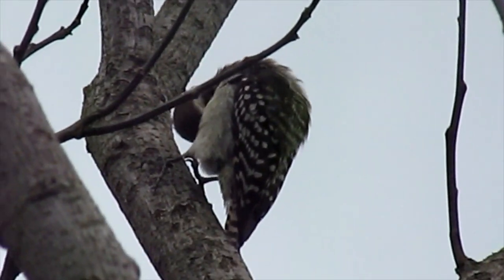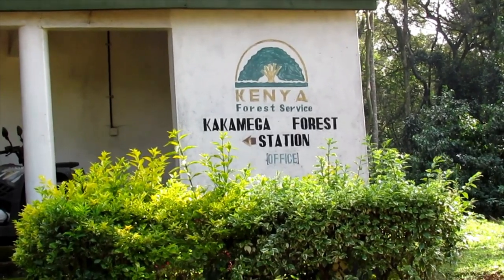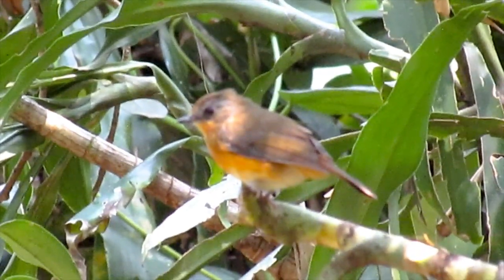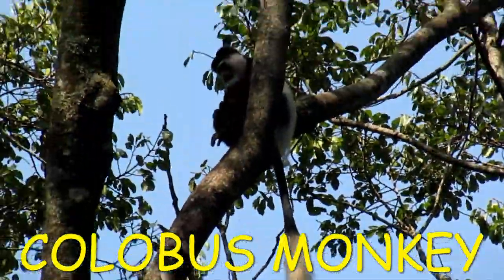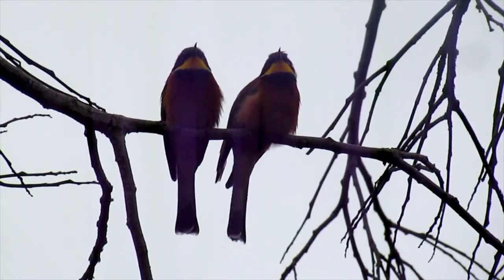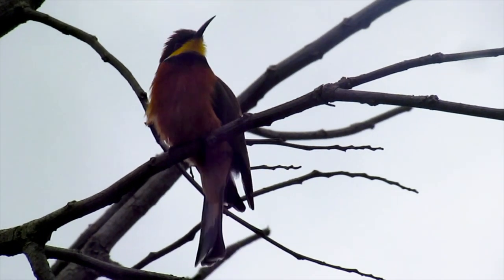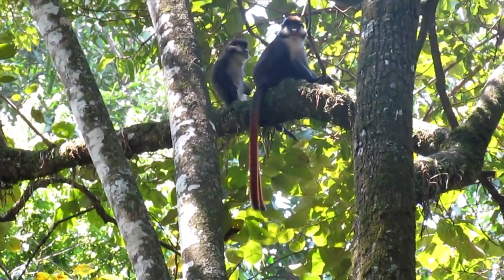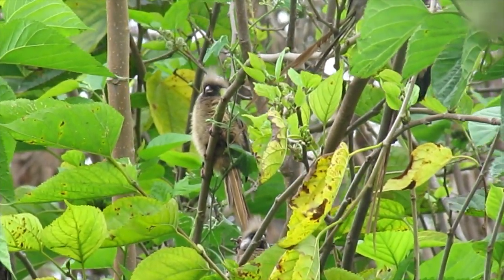Kakamega Forest Birding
Kakamega forest is a tropical rainforest located in Kakamega county Kenya.
Its a remnant of the rainforest that stretched all across central Africa.
Its a home of many species found nowhere else in Kenya.
Birdlife in the forest is unique and fascinating not only nationally but continental. Some bird species are restricted to the forest.